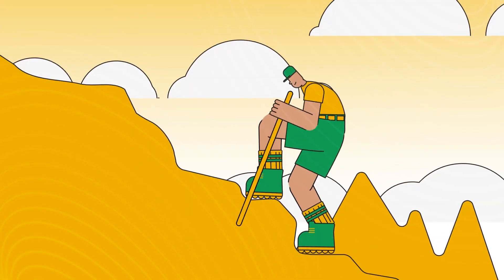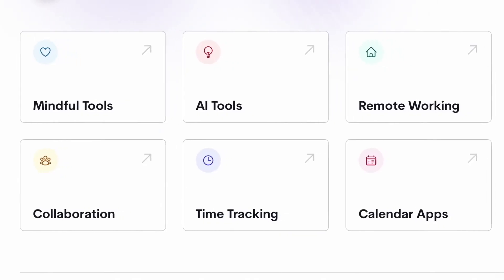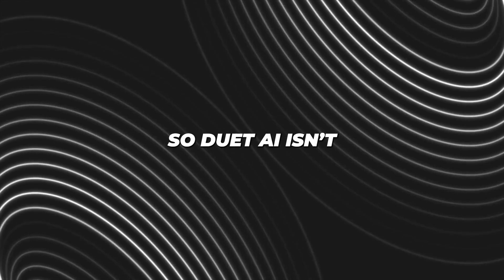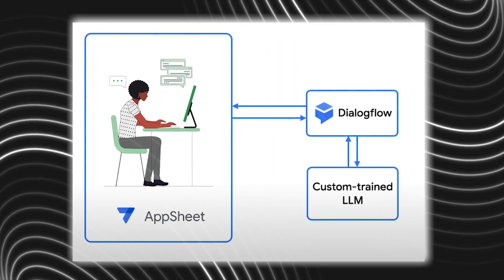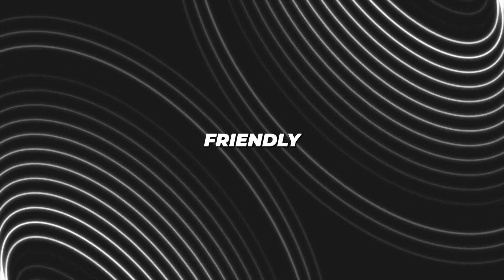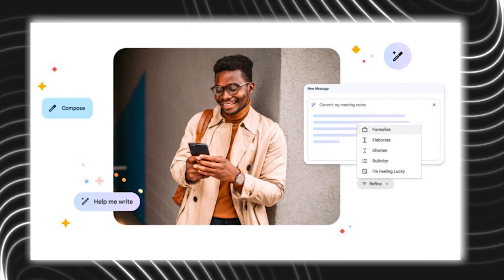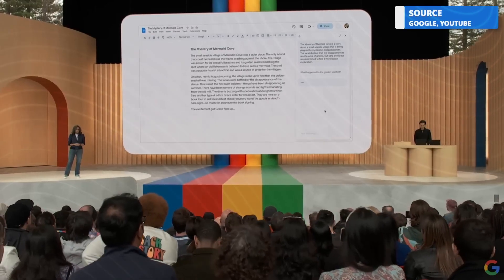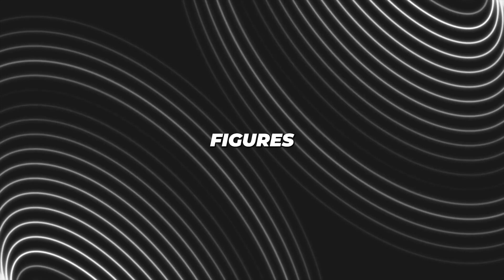DUET AI - Google's SHOCKING New AI Assistant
Google's new AI product is capable of many things that will boost your daily workflow enormously.